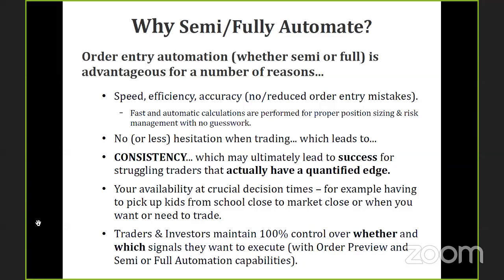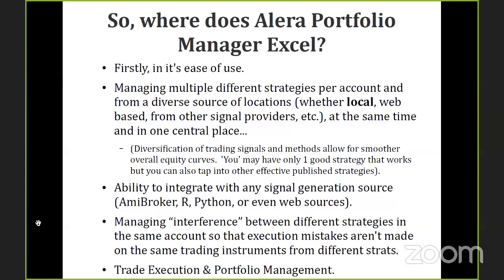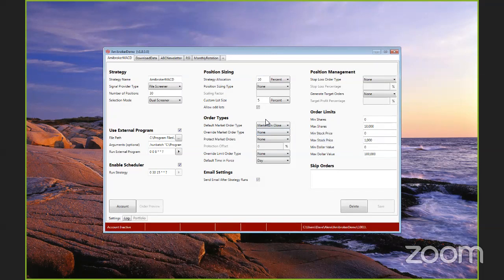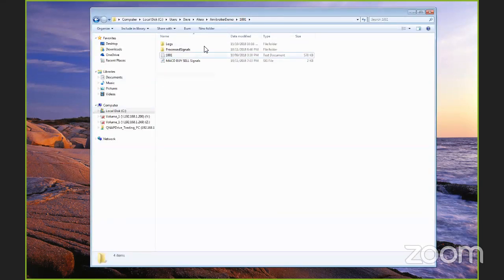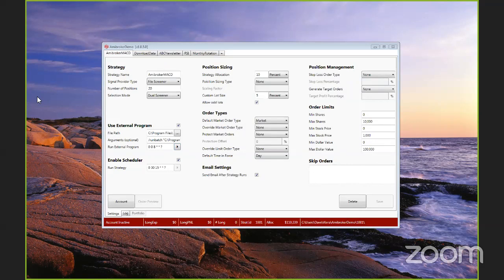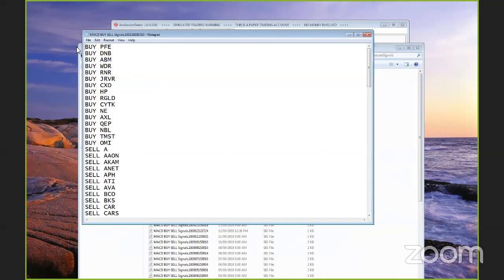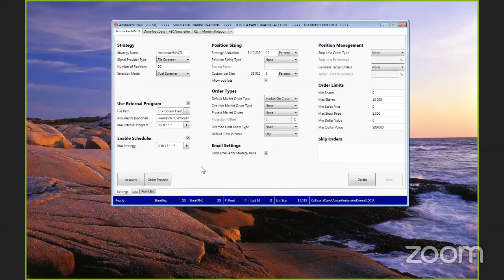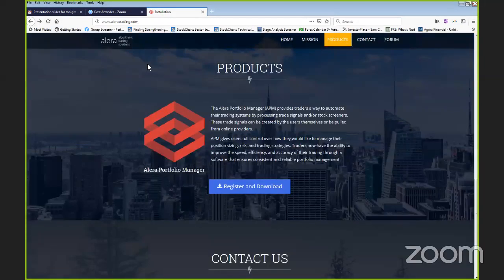How to Easily Automate Your Trading System with aleratrading.com